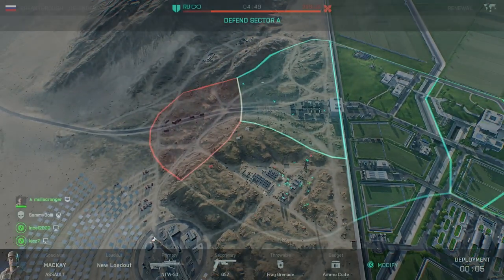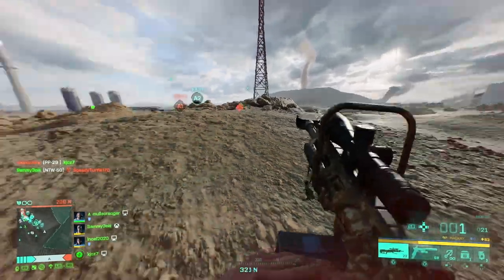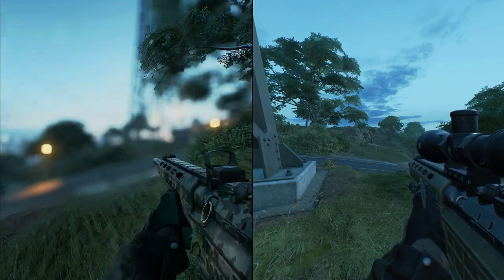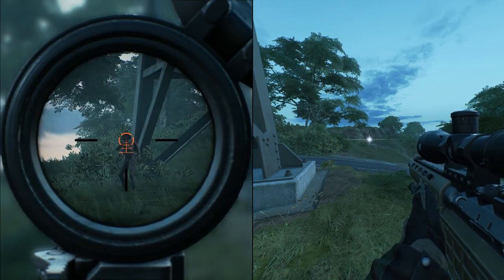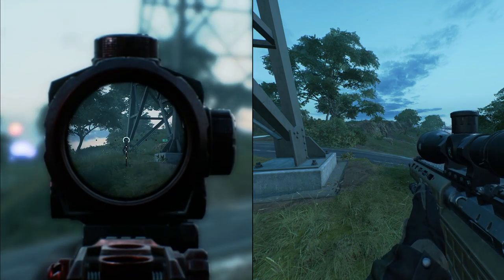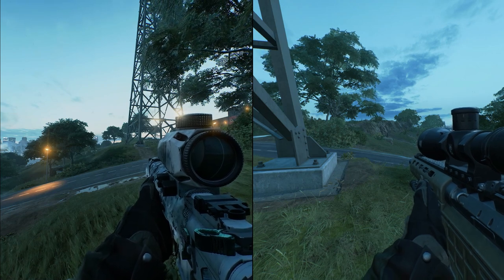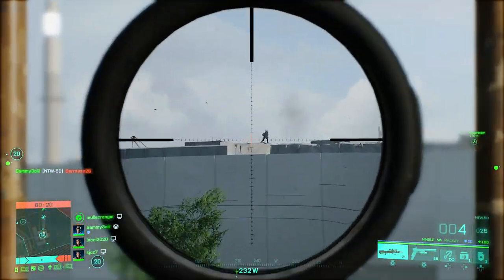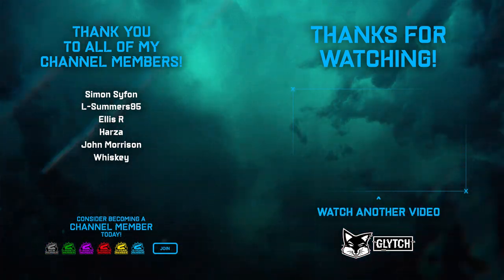Stop using THESE scopes in Battlefield 2042...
Today we're testing all of the scopes in BF2042, and figuring out which ones give you scope glare!

I'm the co-host on "The Battlefield Show", a weekly podcast about all things Battlefield, check us out here!: